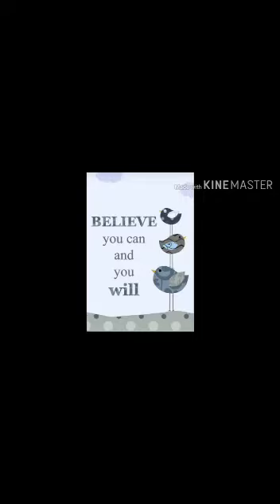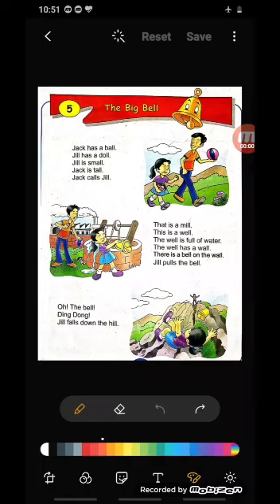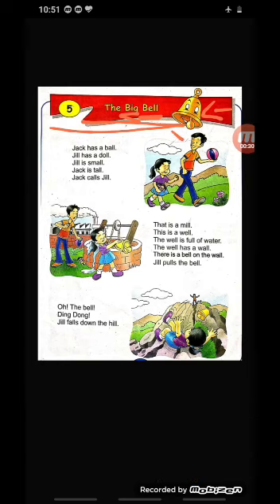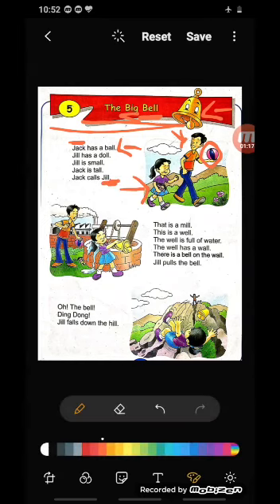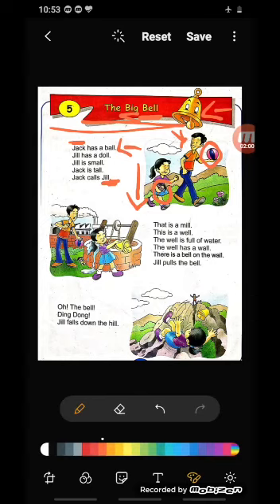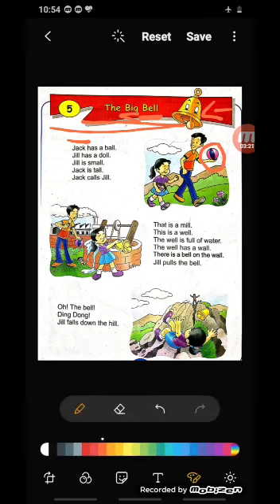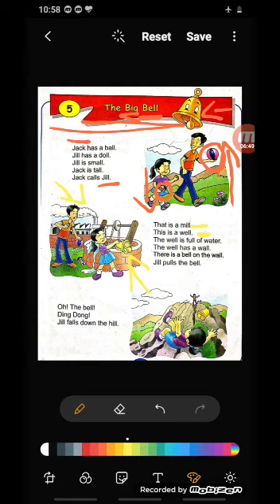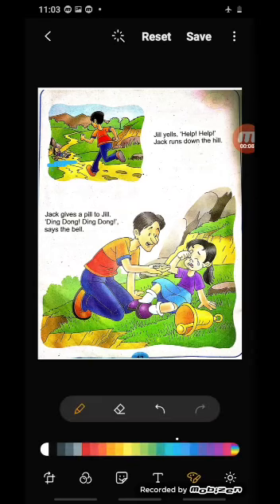Class 1; Subject:-English ; Chapter:- 5, The Big Bell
By: Sweta Singh
Date:01/06/20